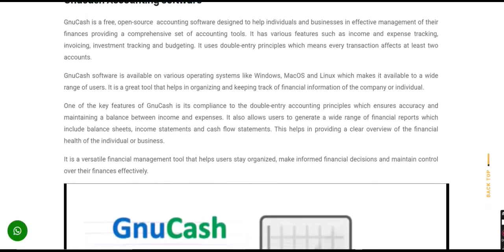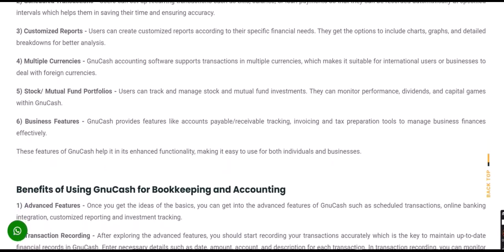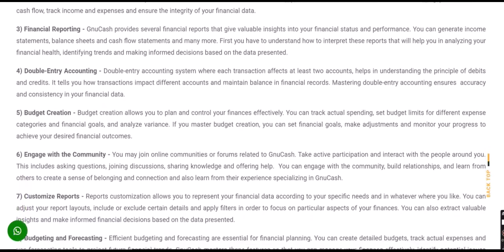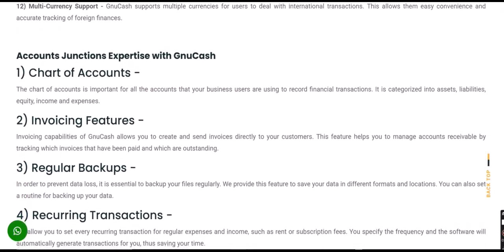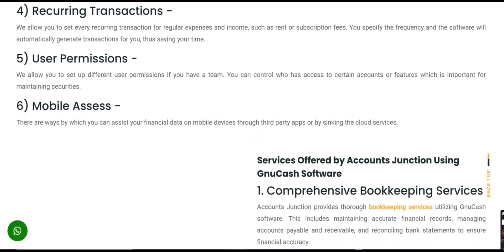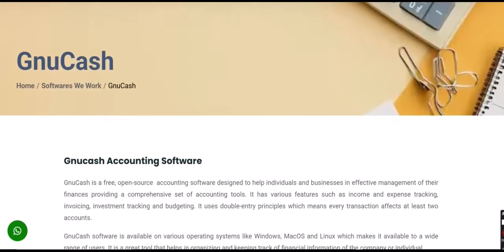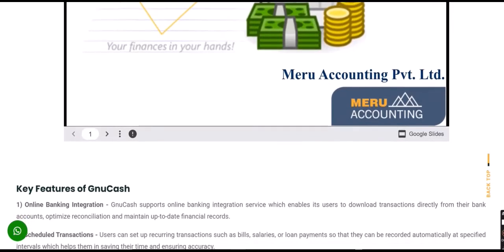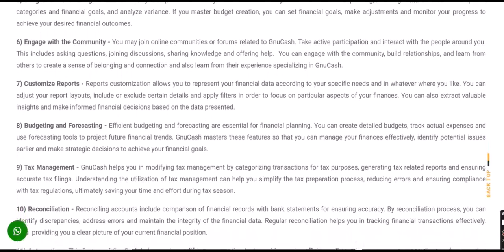How do you backup files in GnuCash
In this video, you will learn about How do you backup files in GnuCash

9 YouTube Channel Ideas to Help You Choose Your Own

✅IGNORE THIS
Related Search: